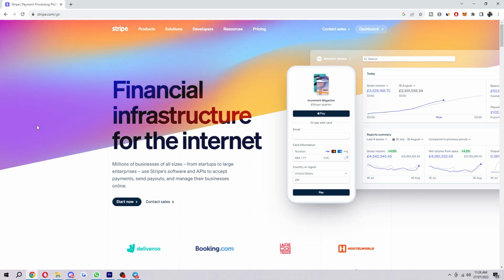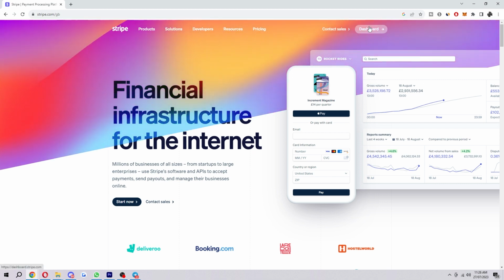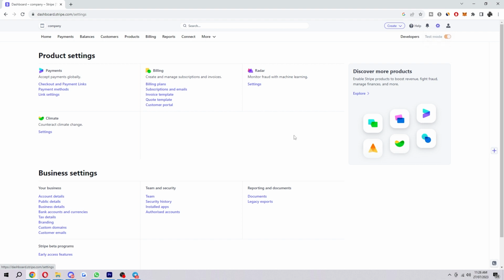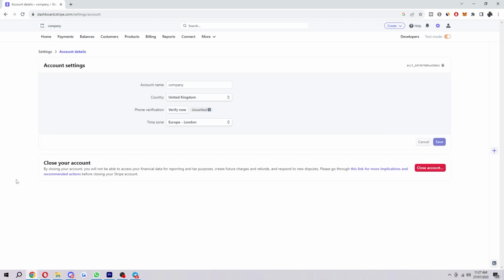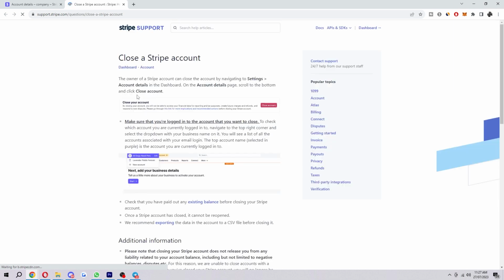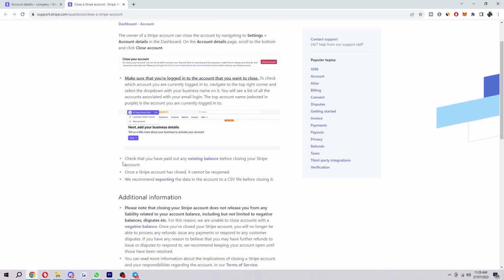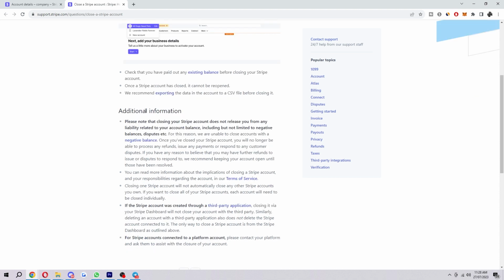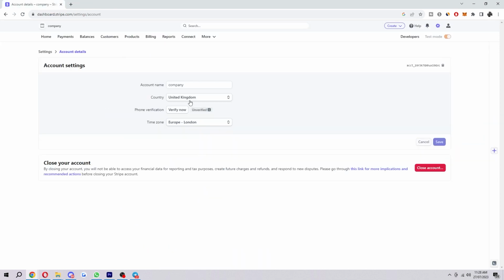How To Delete Stripe Account (2025 UPDATE!)